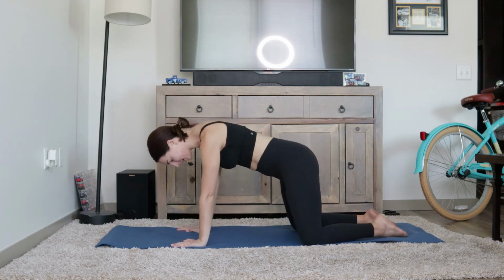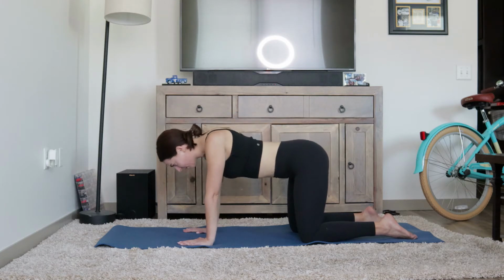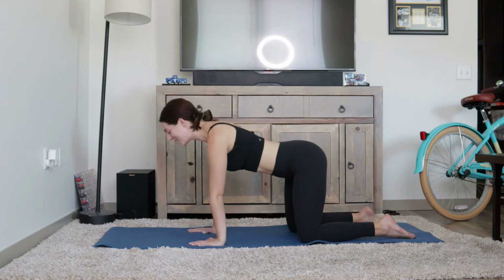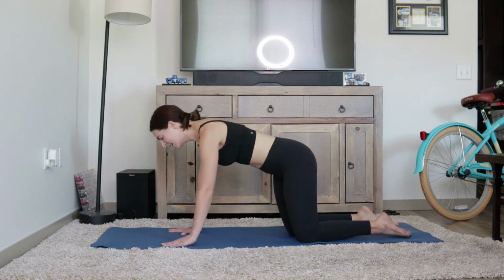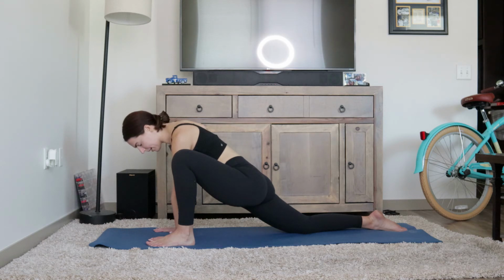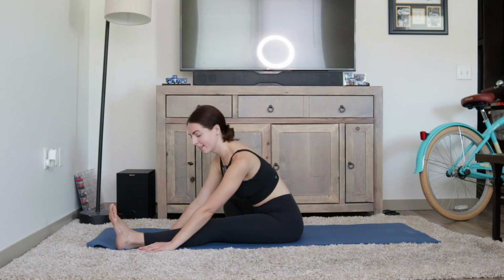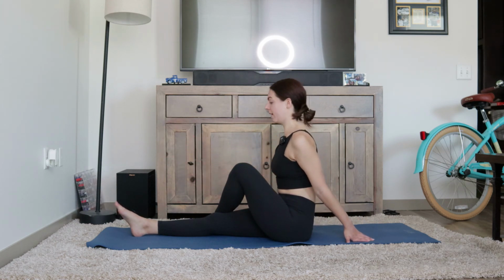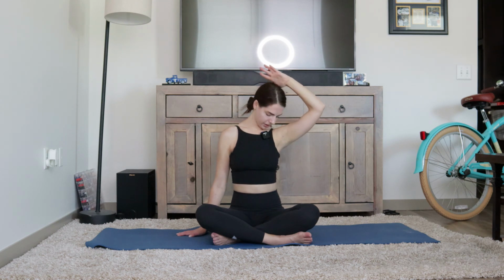20 MINUTE FULL BODY STRETCH FOR BEGINNERS // simple yoga flow for all levels, follow along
Happy Monday, and welcome to today's workout, just a nice simple stretch to kick of the week!